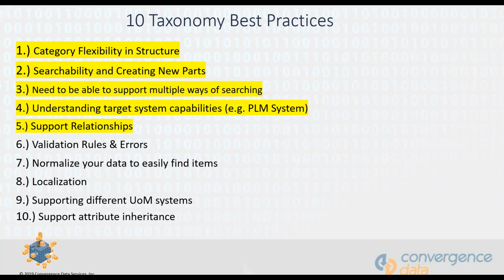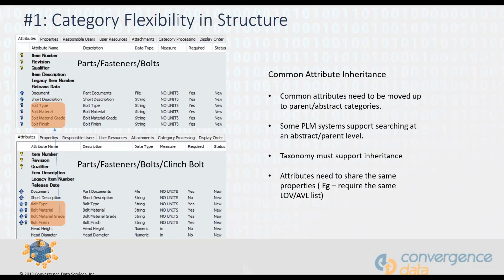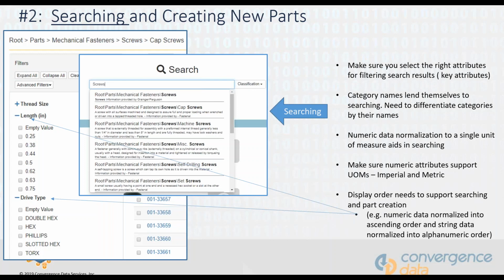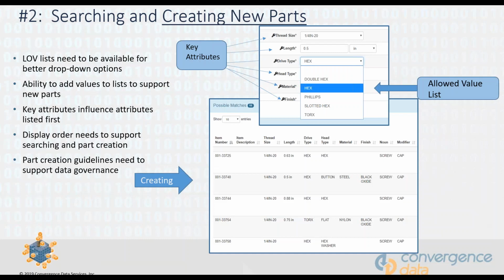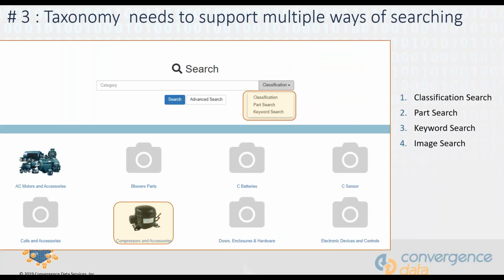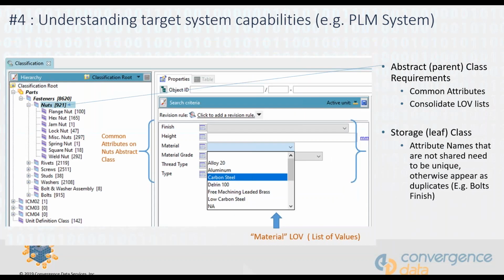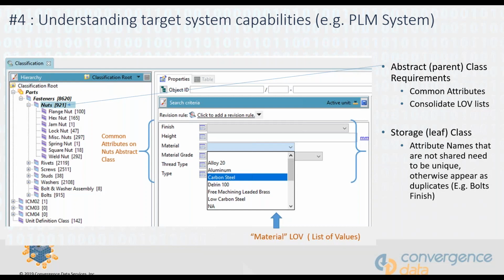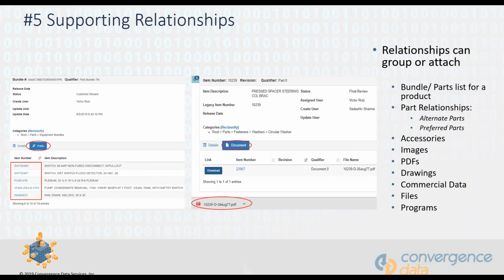Taxonomy Best Practices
Don't miss this 30 minute webinar! We will be discussing and demonstrating important practices to consider when building your taxonomy.

Key Learning Points:
Requirements for a taxonomy

Best practice use cases

Lessons learned

Demonstrations

Live Q&A- bring your questions